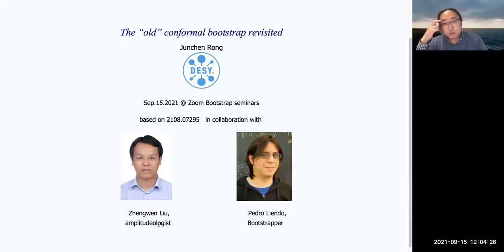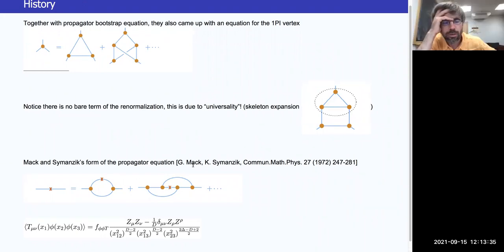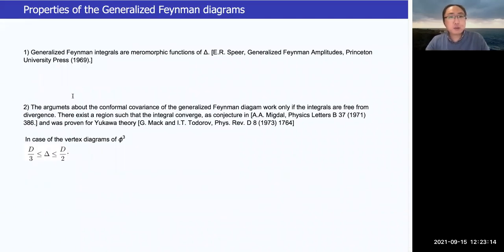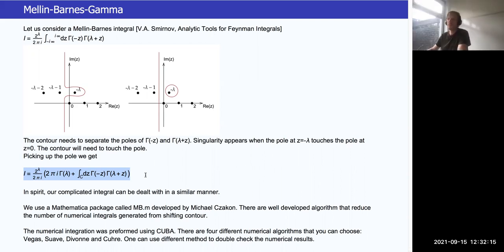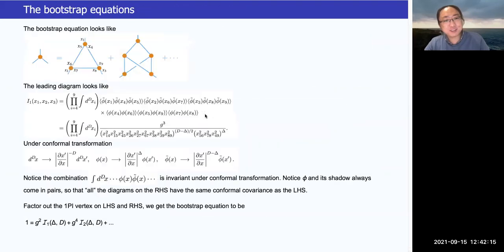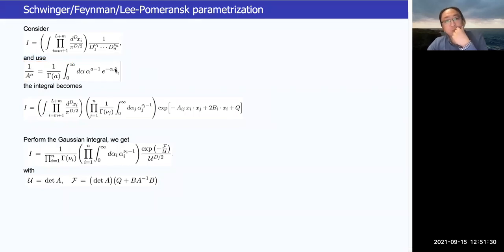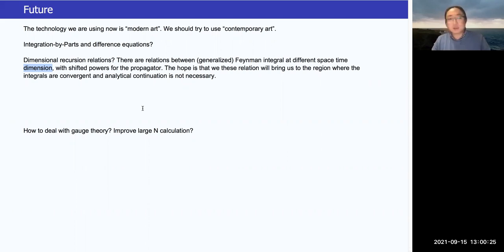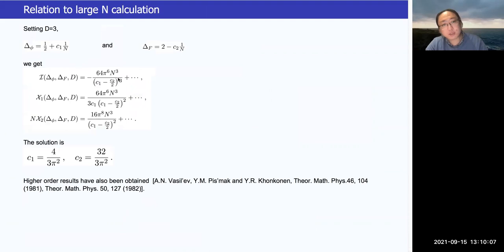Bootstrap zoom 38: Junchen Rong (DESY) - 15 Sep 2021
The old conformal bootstrap revisited

Abstract: The “old” conformal bootstrap was originally formulated by Migdal and Polyakov (MP) as a method for calculating conformal dimensions self-consistently. In this work we revisit the MP bootstrap and apply efficient multi-loop Feynman integral techniques in order to solve the corresponding equations. We obtain solutions at first order in the skeleton expansion for finite coupling and for integer values of the spacetime dimension. We focus in particular on the phi^3 theory in seven dimensions and the O(N) vector models in three dimensions.